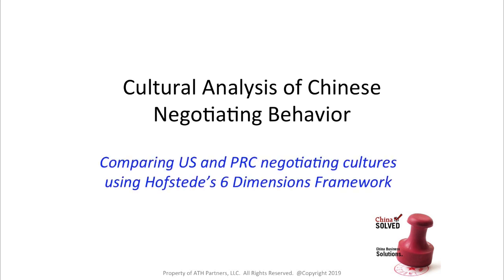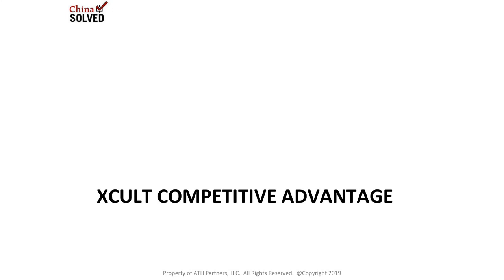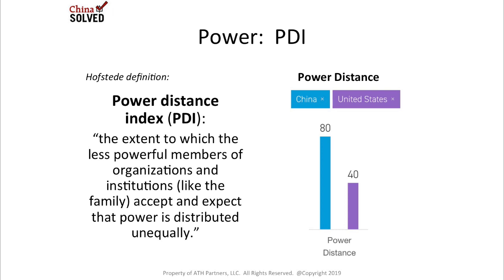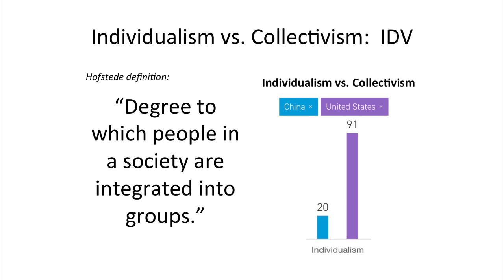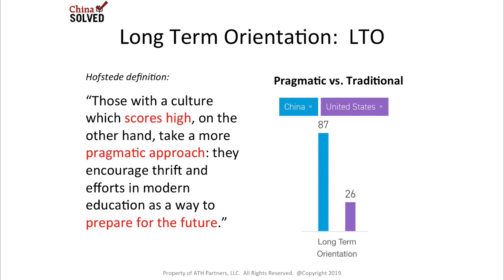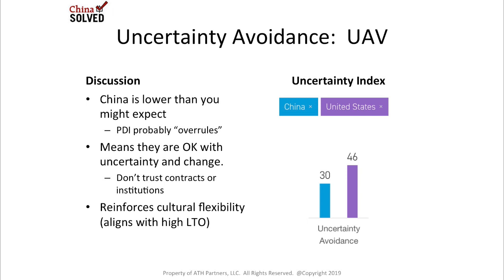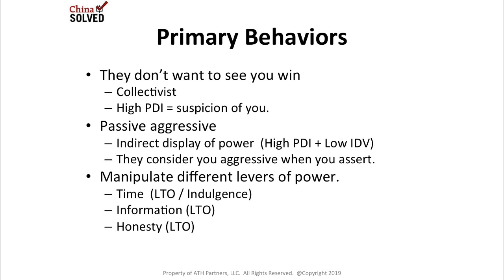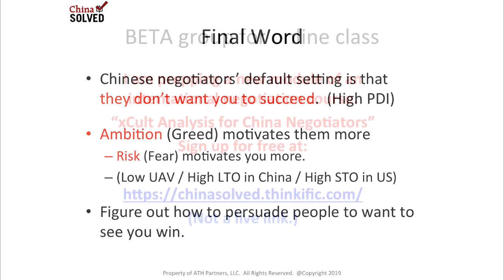Cultural Analysis of Chinese Negotiating Behaviors: Jan 2019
Analyze Chinese negotiating behaviors using Hofstede's 6 Dimension framework.  Bottom line:  Chinese are suspicious of you, but can (sometimes) be persuaded to want to see you win.